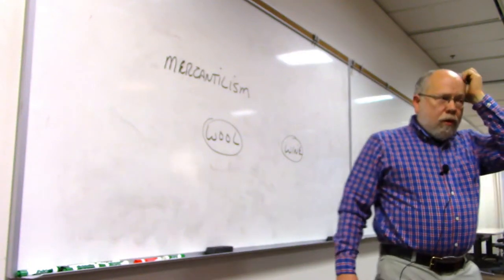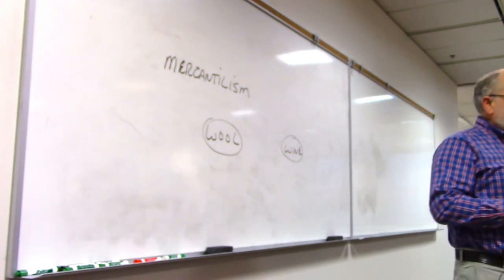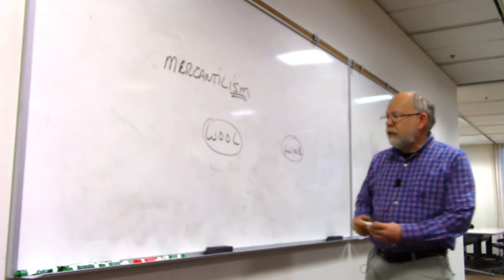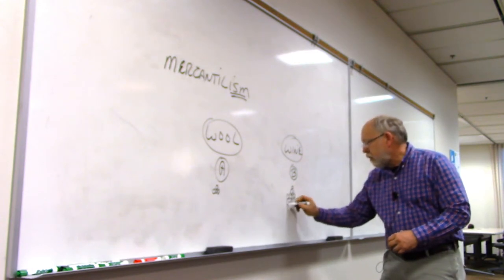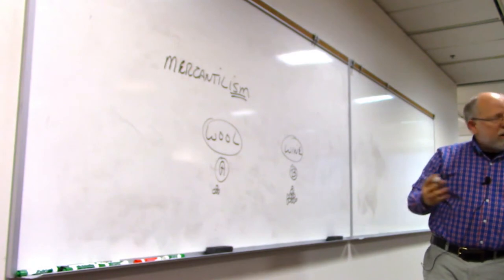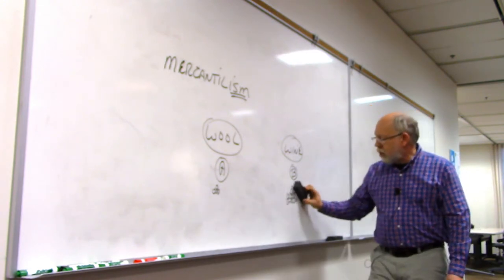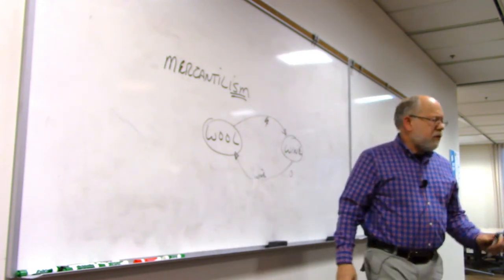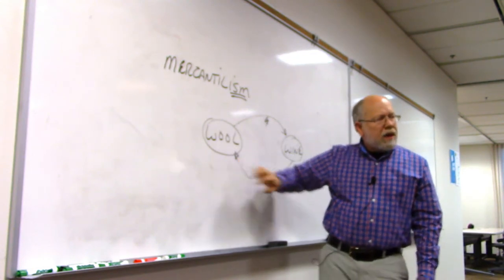008 Lecture #5 Adam Smith Tarrifs & Mercantilism